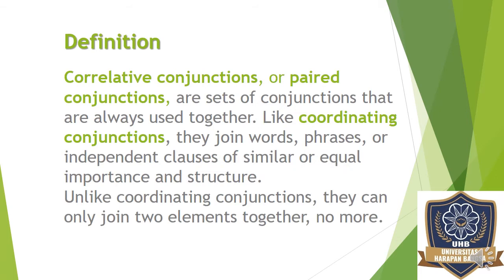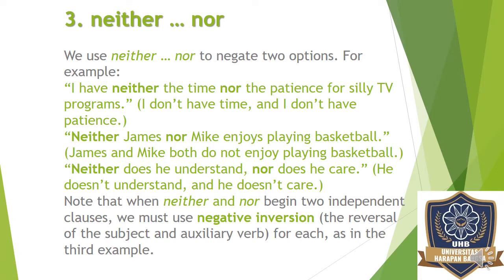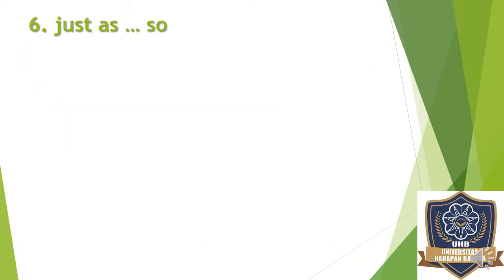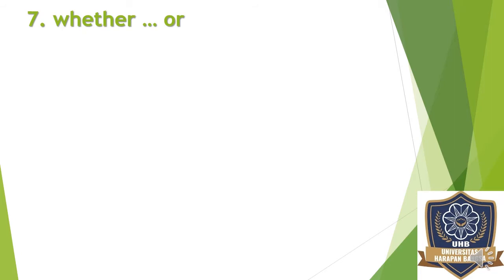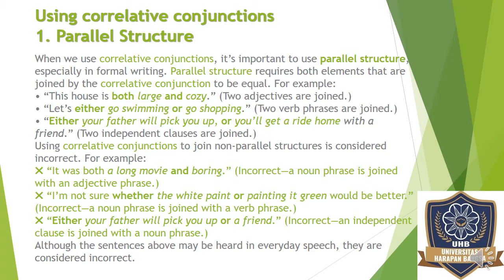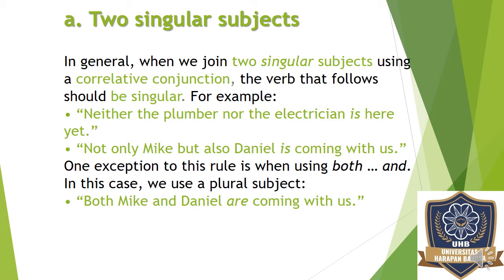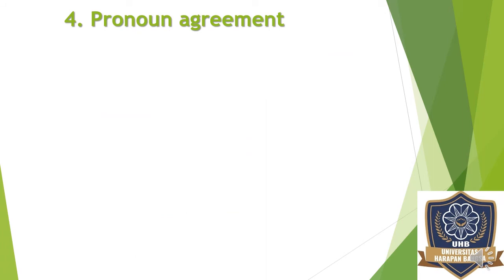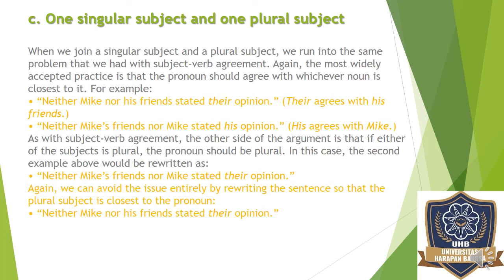MEETING 10 CORRELATIVE CONJUNCTIONS BY MR. BENNY